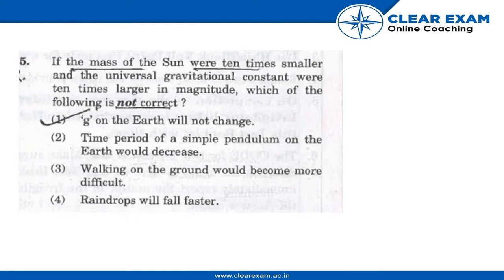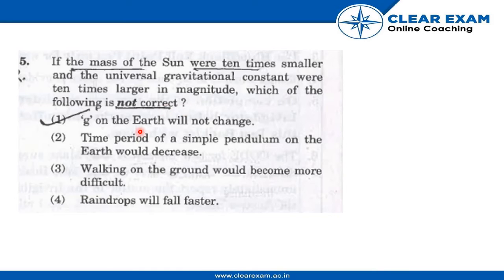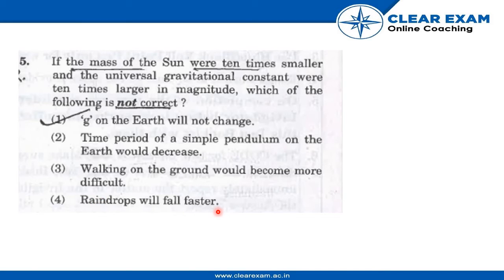NEET Previous Year Paper 2018 | Physics | ClearExam | SET SS | Question 05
About ClearExam:-

1. Learn from the IITians 👨‍🏫
2. Exam planning strategy 💡
3. Important Tips & Tricks for D- Day 🏆
4. Practice based learning 📜
5. Previous Year Paper Video solutions ⏩

About ClearExam:-

1. Learn from the IITians 👨‍🏫
2. Exam planning strategy 💡
3. Important Tips & Tricks for D- Day 🏆
4. Practice based learning 📜
5. Previous Year Paper Video solutions ⏩